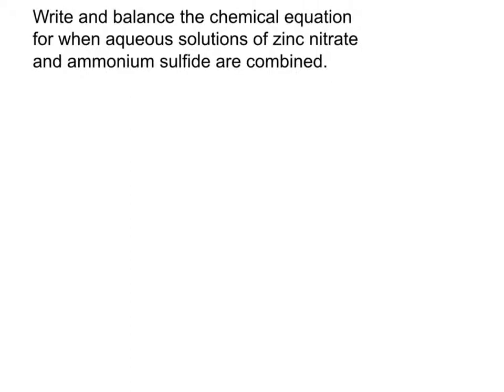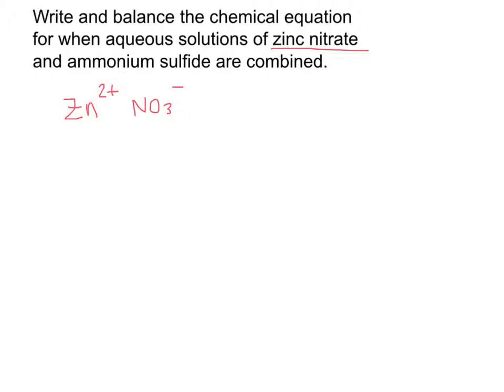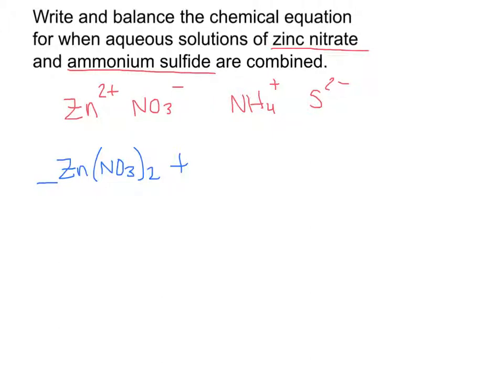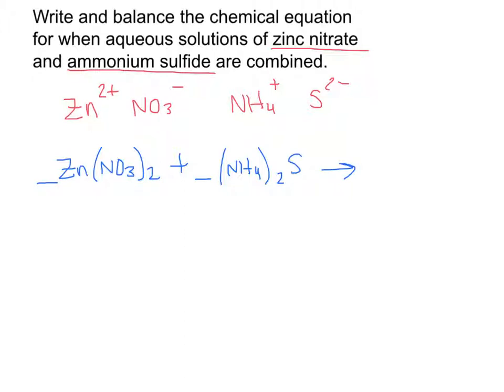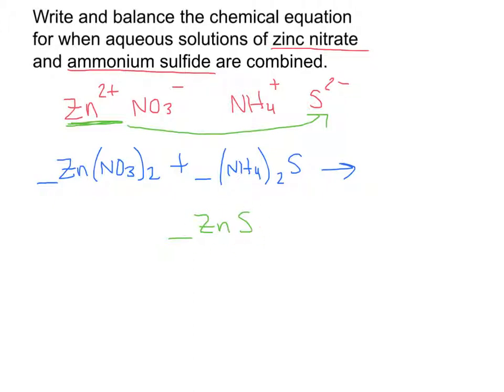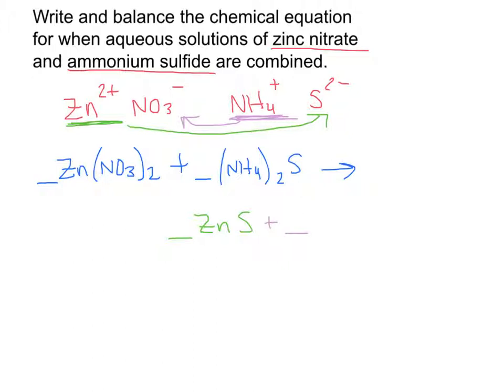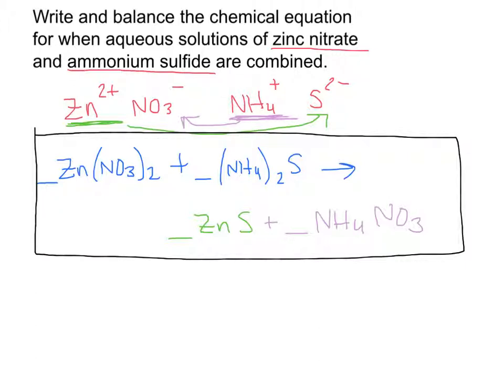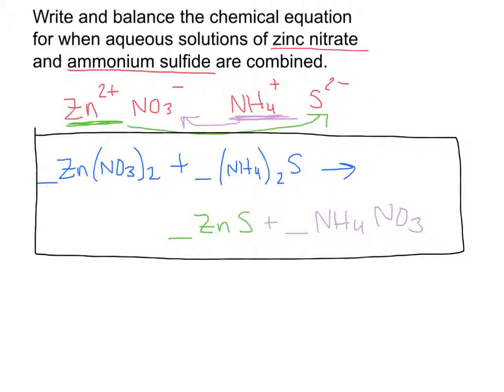Write and Balance a Word Equation